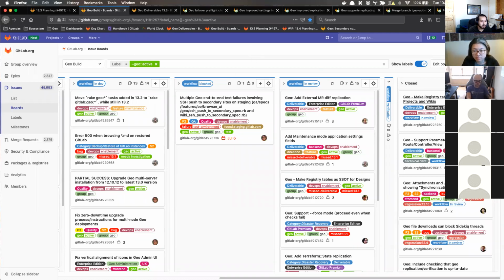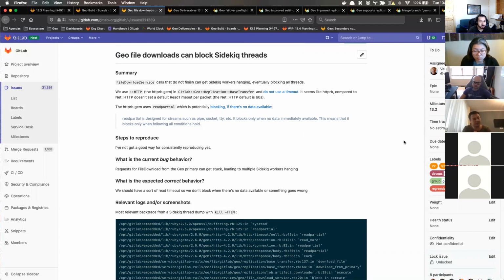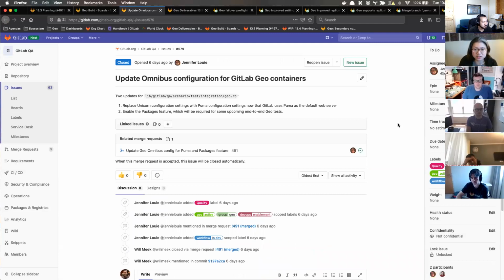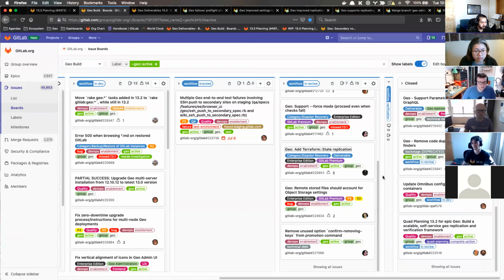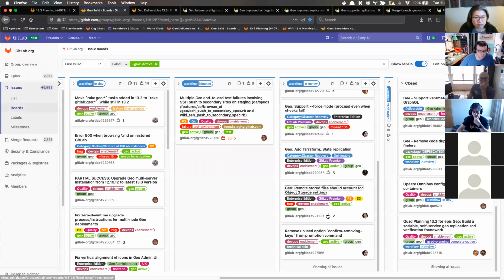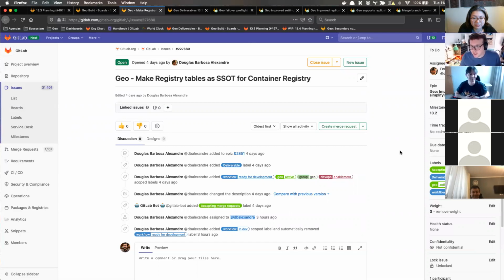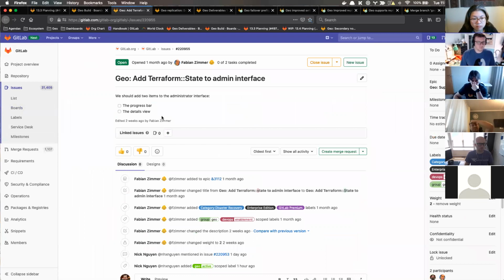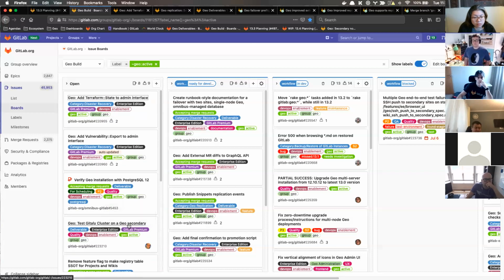Geo Scheduling Call 2020-07-14